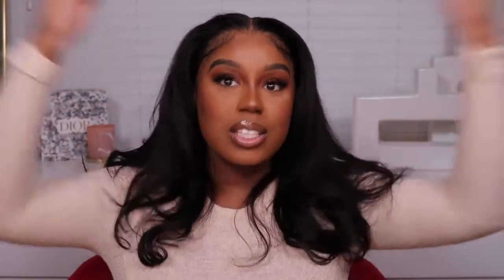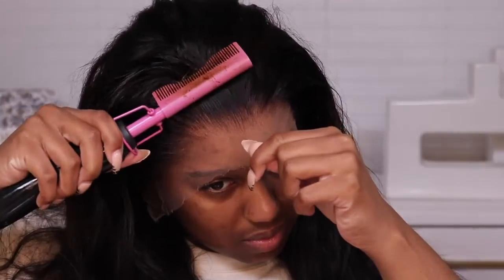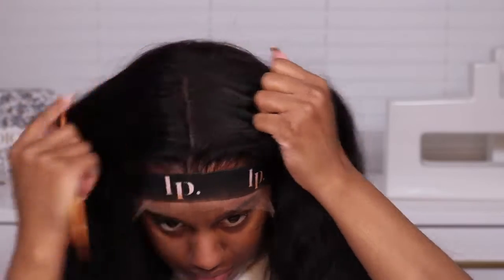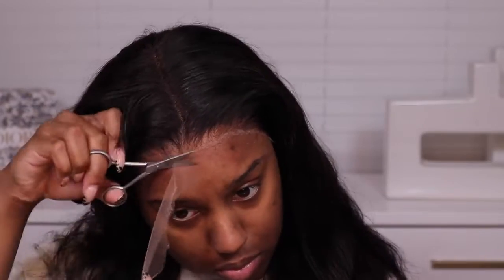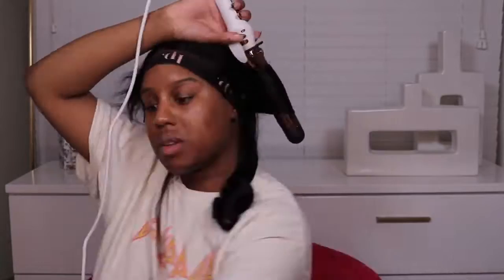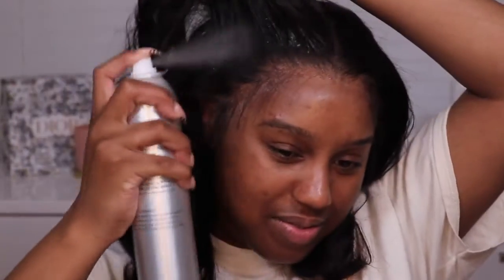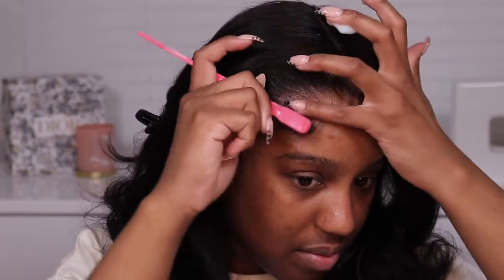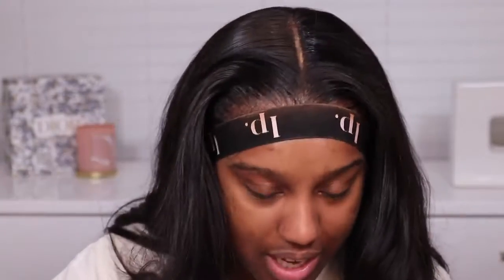WIG WHERE?!BEST SKIN MELT CLEAR LACE BODY WAVE WIG! ⚠️ Lace is Clear for Real | XRSBEAUTY |Natasha S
▬▬♛ Xrsbeauty Hair ♛▬▬▬●
SKU:LFW12
Length:18''
Density:200%
13*6 Front Clear Lace